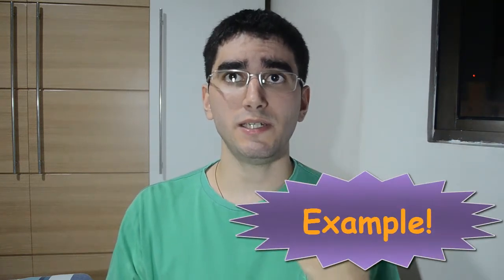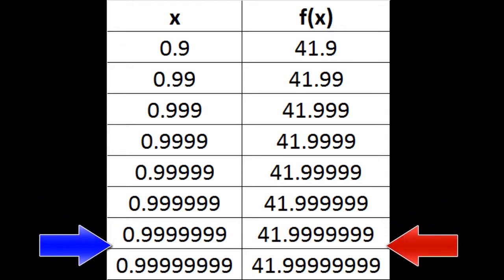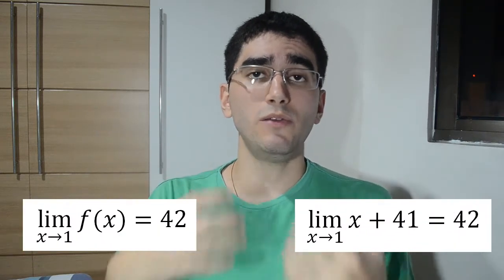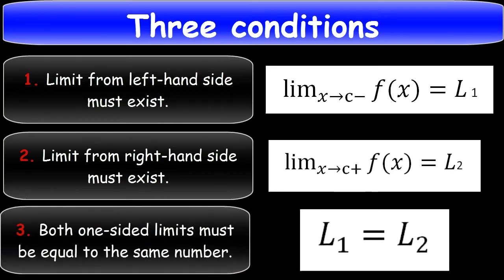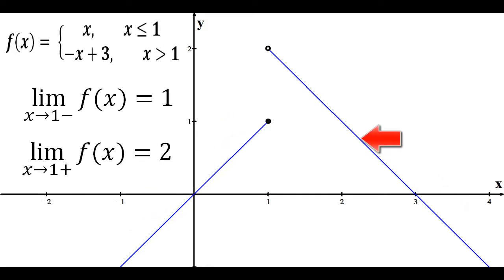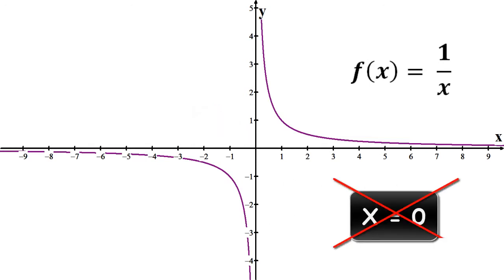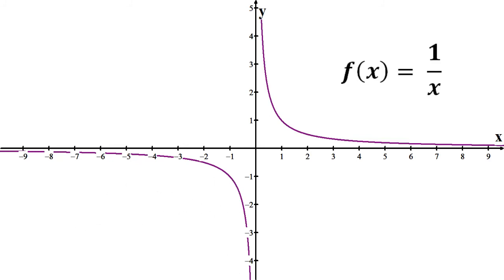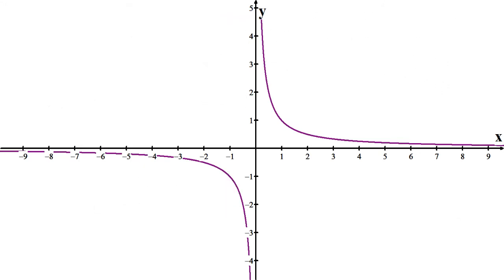What is a Limit?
Thumbs up, if you like! :)

Raf.